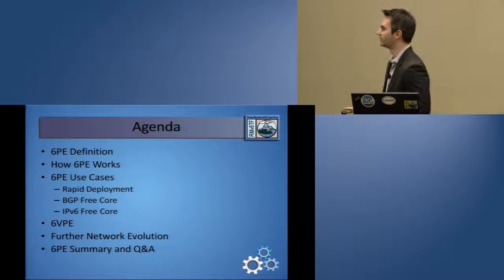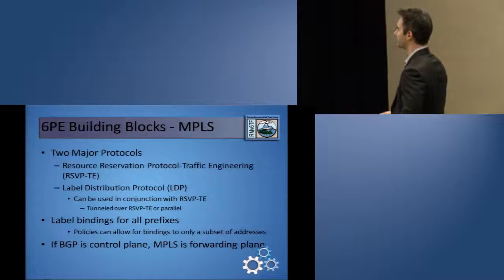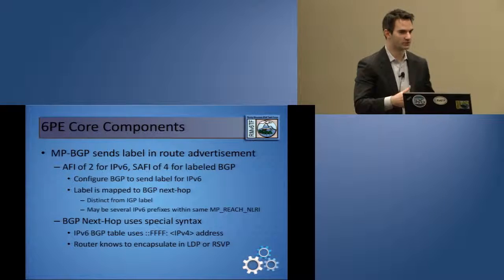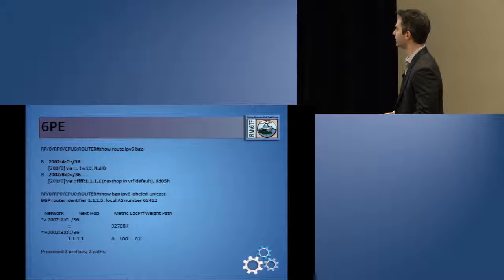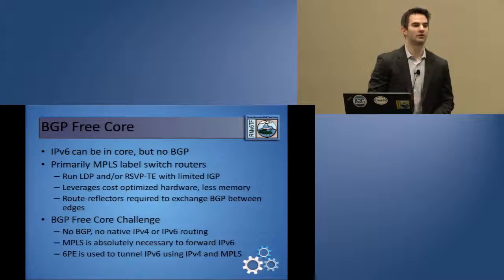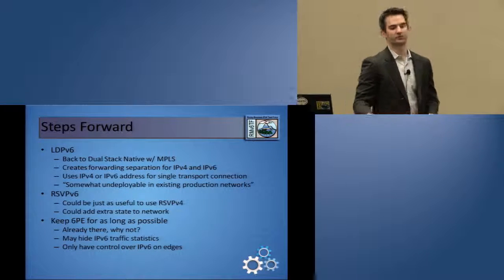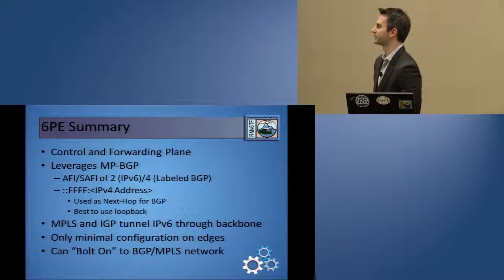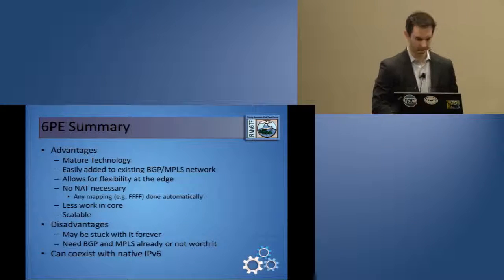IPv6 Summit 2015: The IPv6 Bolt-On for MPLS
North American IPv6 Summit 2015 - The IPv6 Bolt-On For MPLS Networks presented by Chris Lenart, Verizon.

IPv6  traffic  is  rapidly  growing  and  needs  to  be  transported  over  networks  that  are traditionally IPv4.

There are many options available, some of which are challenging for a service   provider   to   implement.   However,   service   providers   who   already   have   a BGP/MPLS  network  can  easily  adopt  6PE  into  their  network  allowing  for  end-to-end IPv6  reachability  for  customers,  both  business  and  residential,  and  content  providers. 6PE:  The  IPv6  Bolt-On  For  MPLS  Networks  will  cover  Verizon’s  evolution  to  6PE  and beyond.